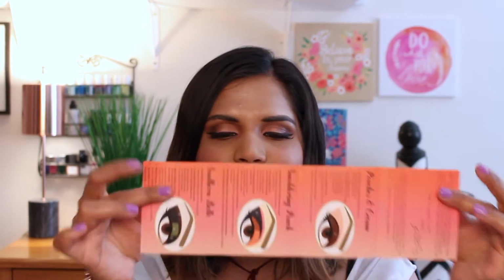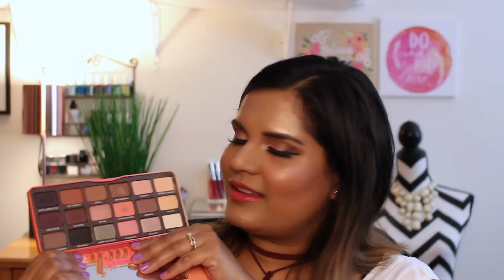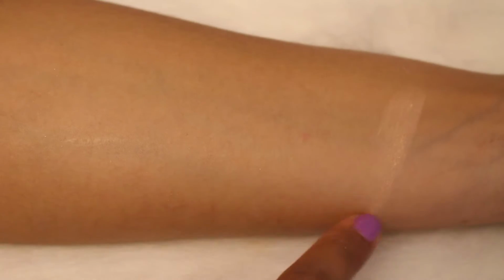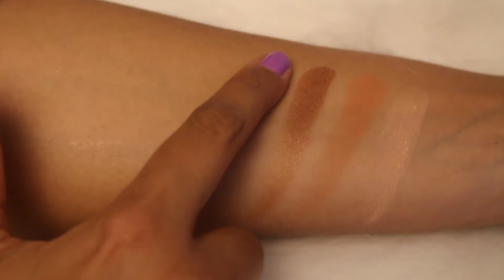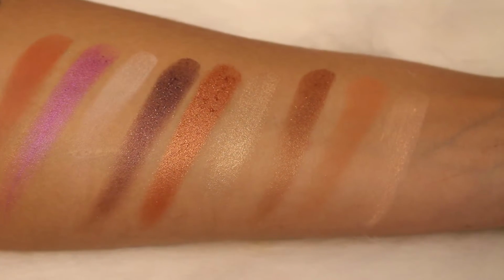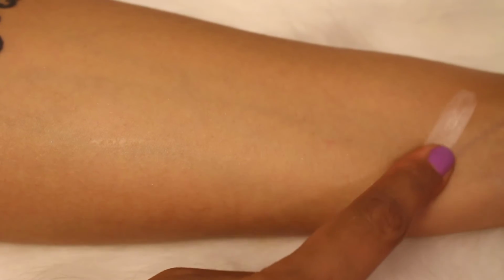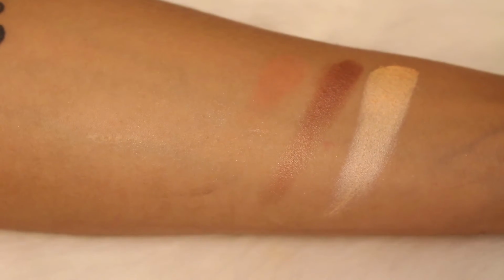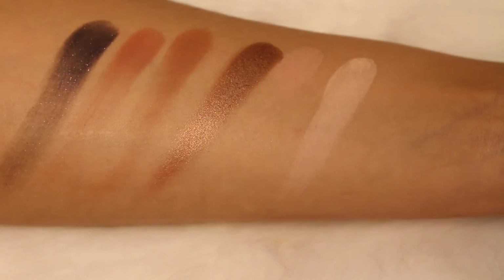Too Faced Peach Palette Vs. PB&J Palette | Karen Harris Makeup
I was so torn with this review... It actually took me forever to film it because i really don't think these palettes are worth the hype... i started this channel to keep things real because I know the feeling... when you spend your last few penny's on this awesome life changing item and then it falls flat. If you disagree with me that's totally fine. I just wanted to put my opinion out there. I hope you find this video useful. I bought these products with my own money and each swatch is just one swipe with no primer.  I'm talking to you the way I would advise any of my closest friends and family that were buying the product. I'm not going to keep rambling about how much this comes from my heart.

Hi Charmers, THANK YOU for stopping by my YOUTUBE Channel. Stay awhile and checkout a few videos.

Outfit Details
Top & Necklace - Forever21
Nails - Essie Play Date